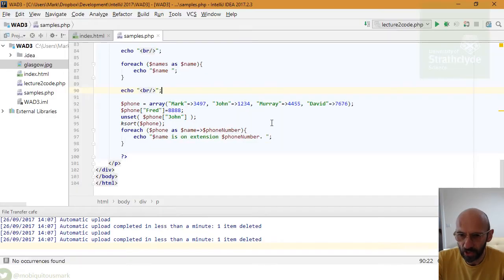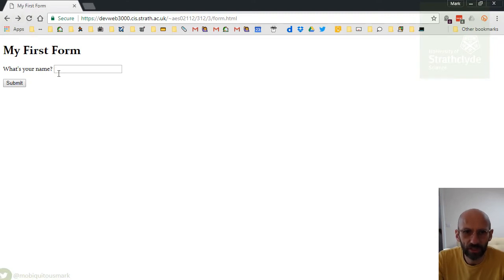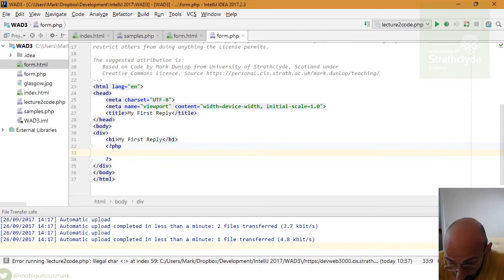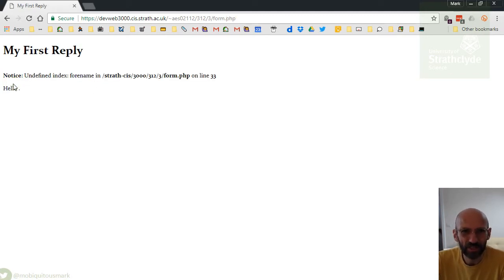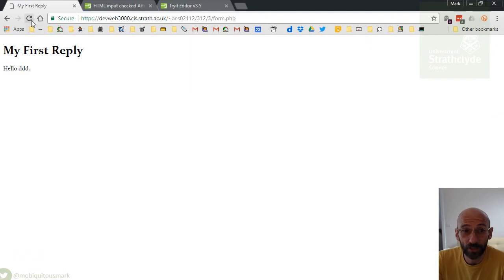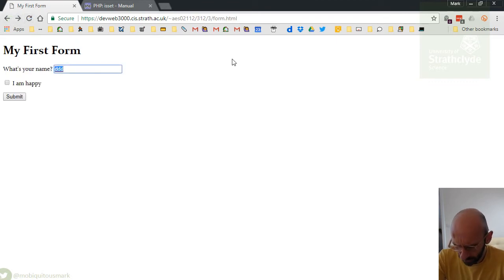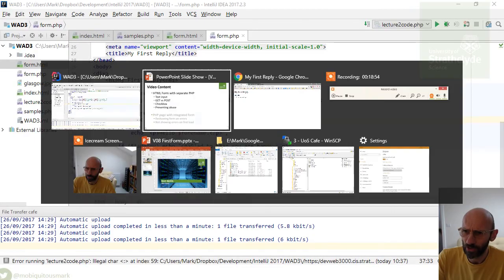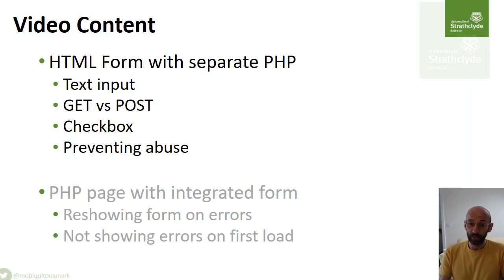WAD-S-3-1?: Basic HTML Forms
Quick look at basic HTML Forms with text and checkbox input and handling in PHP. Looks at difference between get and post and a little bit of abuse filtering.